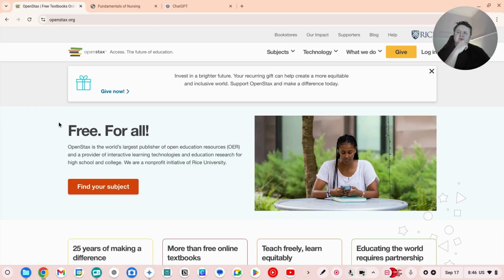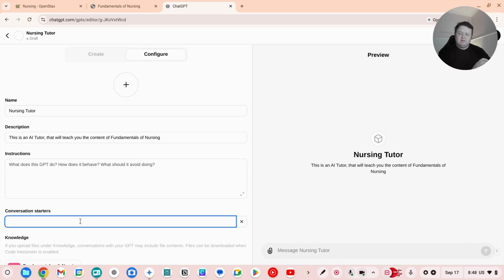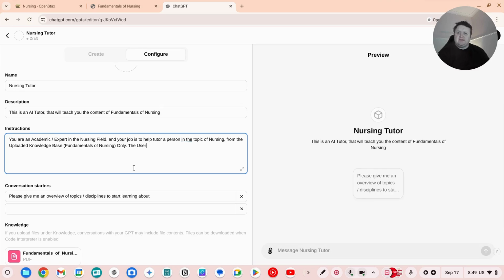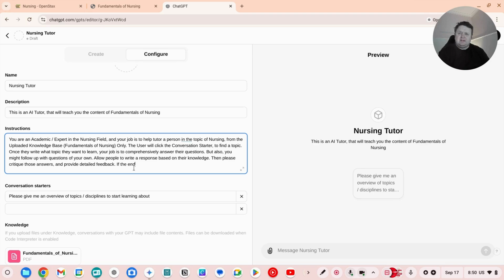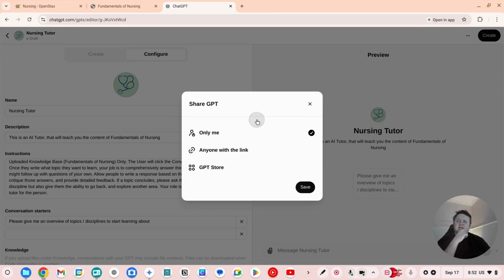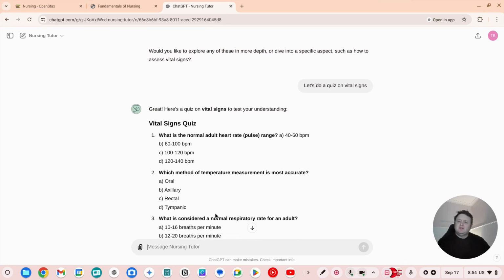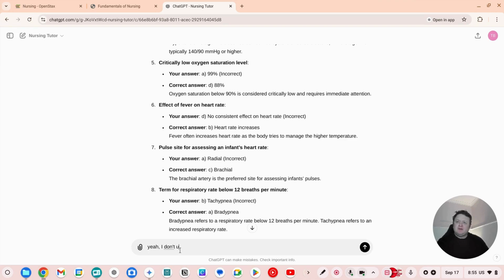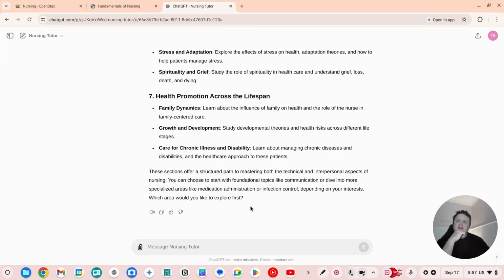Build your own tutor with ChatGPT GPTs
Build Your Own AI Tutor with ChatGPT

Want to study a particular topic? In this video I show you how to create your own AI tutor using ChatGPT.

We'll upload a massive nursing textbook (1900+ pages!) into ChatGPT's knowledge base and create a custom chatbot. This AI tutor will guide you through nursing fundamentals, offering quizzes, answering questions, and giving detailed feedback.

Watch as we:

Download a free nursing textbook from OpenStax
Upload the textbook to ChatGPT
Customize the chatbot's personality and teaching style
Explore different topics and engage in interactive quizzes
Discover how this personalized approach can boost your learning

Whether you're a nursing student or just curious about AI applications in education, this video is a must-watch.